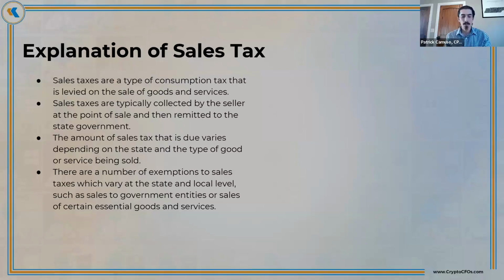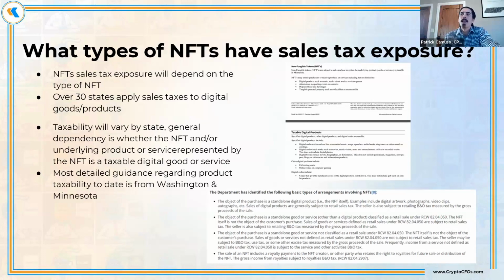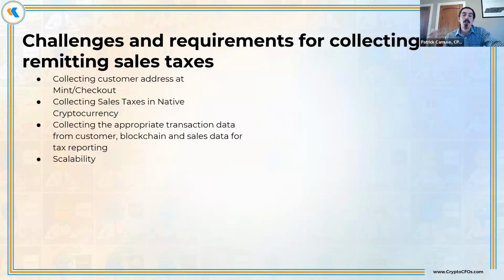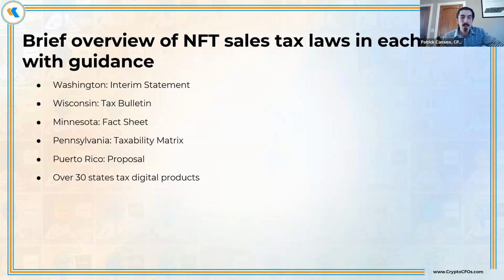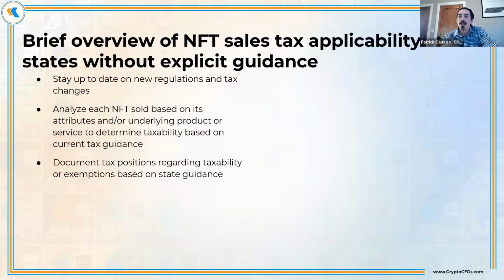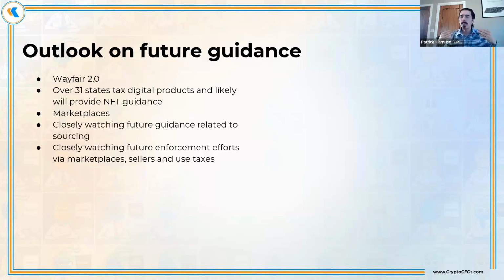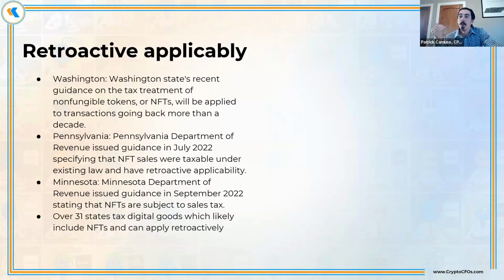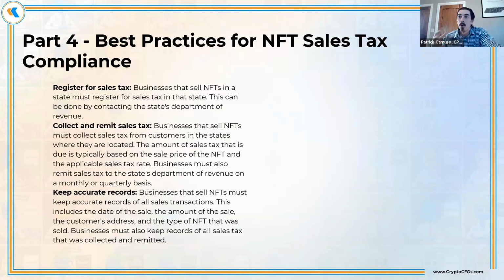Navigating Digital Asset Sales Taxes: Wayfair 2.0 for Web 3.0